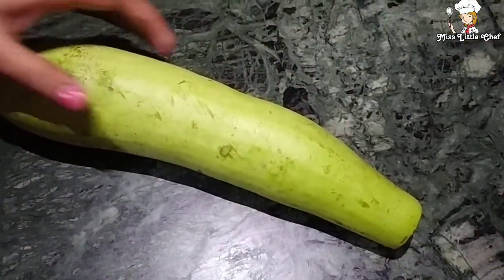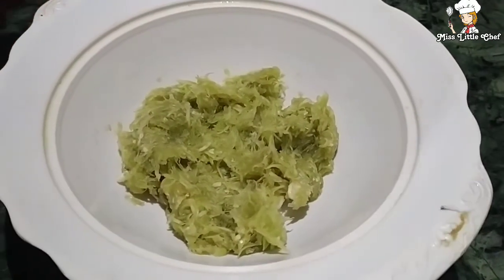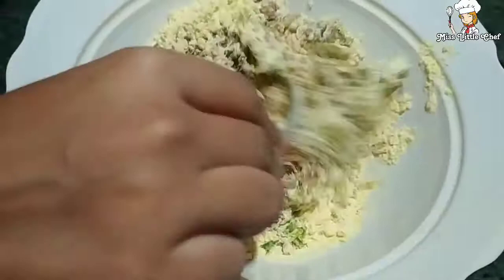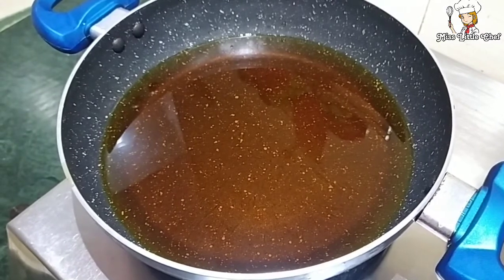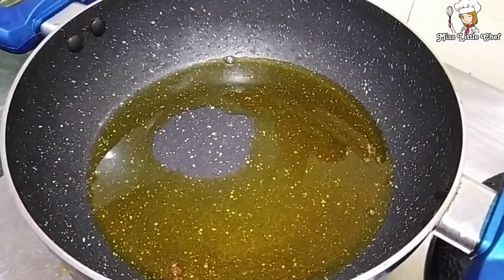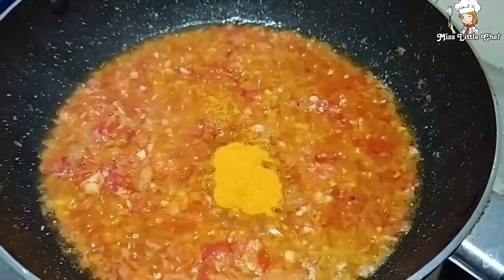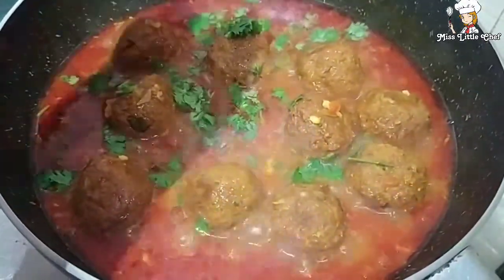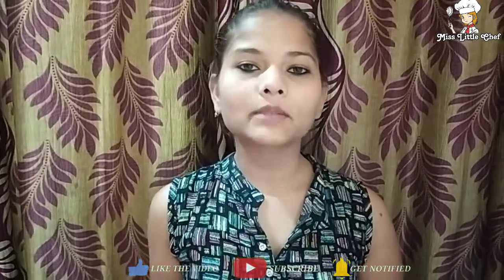Perfect round shape waale Lauki Ke kofte || बनाएं बहुत ही आसानी से ||Masaledar Recipe 😋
Hlo Doston
to aaj hm log Ek bht hi jyaada boring vegetable se ek Ittni Masaaledaar recipe bnaanein jaa rhe hain ,,
Iss recipe ko try krrke aapko majaa hi aa jaayega